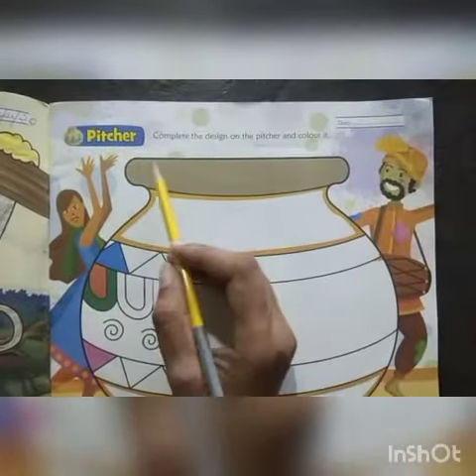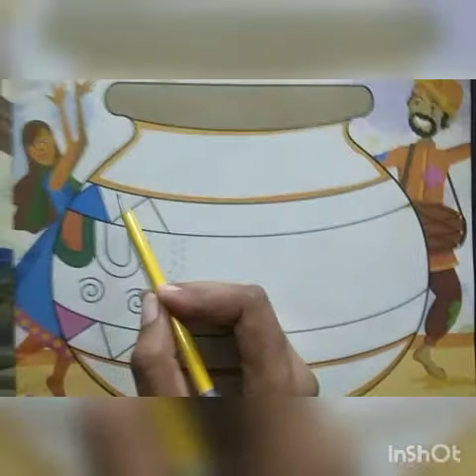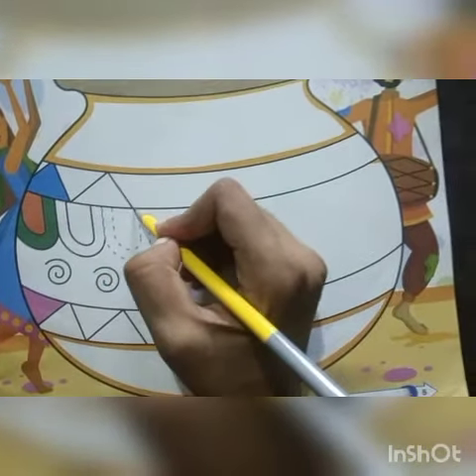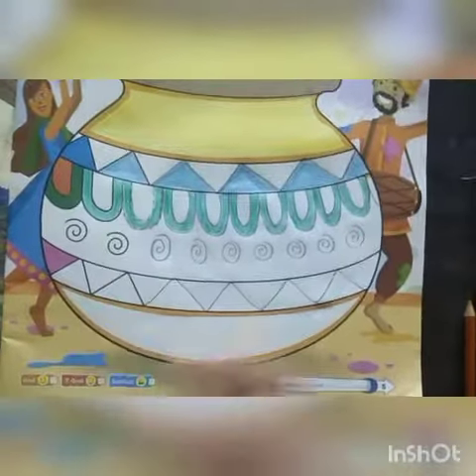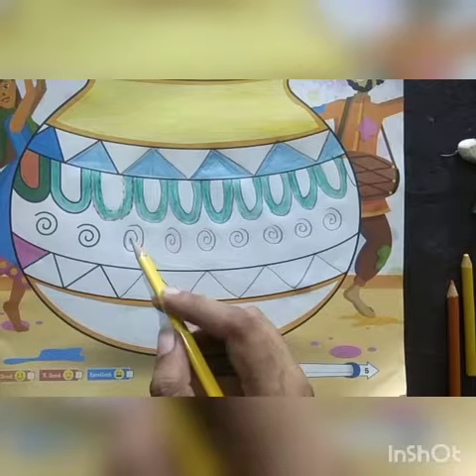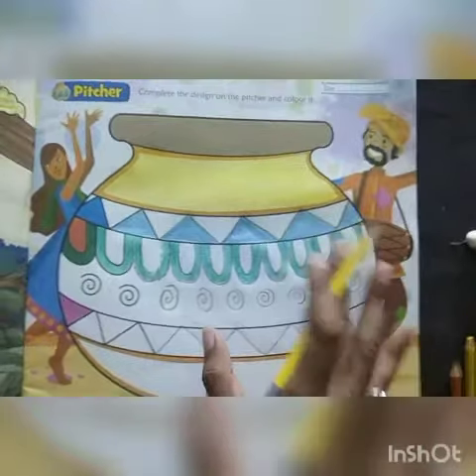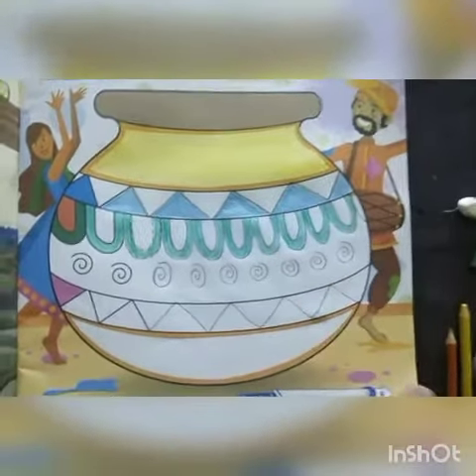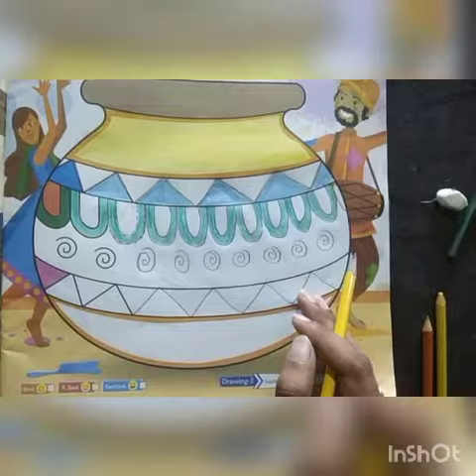Drawing for class 3 by Neha Pandey ma'am 8 Sep.